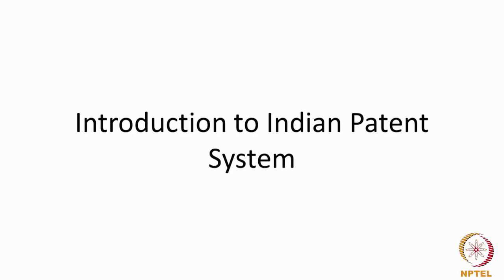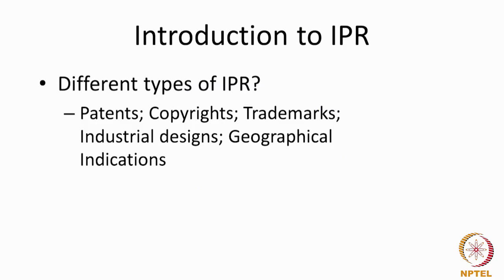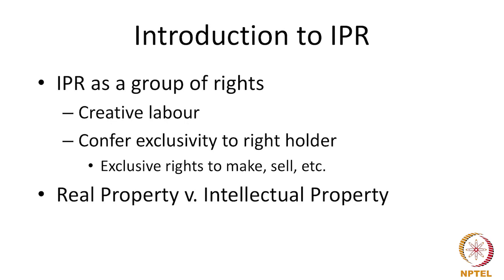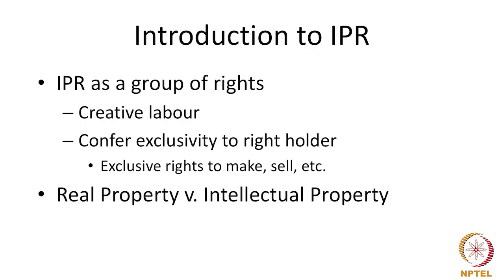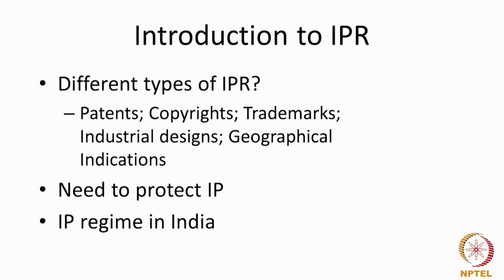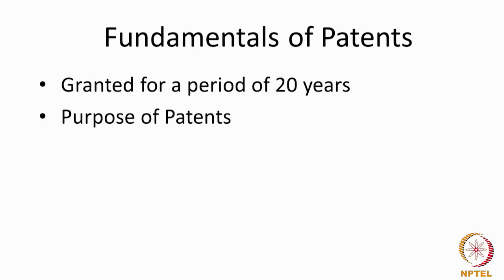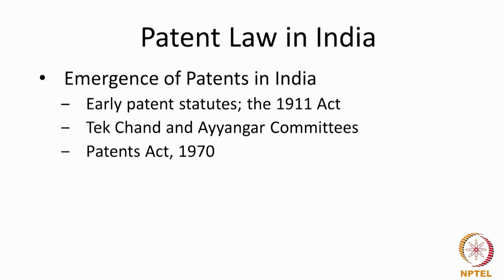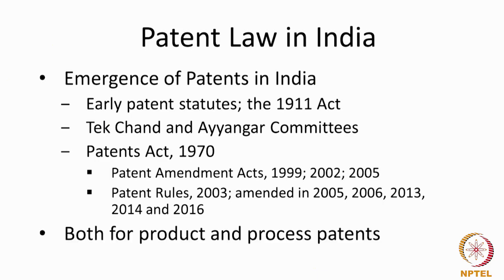Patent Law as Concepts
To access the translated content:
1. The translated content of this course is available in regional languages.
 2. Regional language subtitles available for this course
 To watch the subtitles in regional languages:
 1. Click on the lecture under Course Details.
 2. Play the video.
 3. Now click on the Settings icon and a list of features will display
 4. From that select the option Subtitles/CC.
 5. Now select the Language from the available languages to read the subtitle in the regional language.